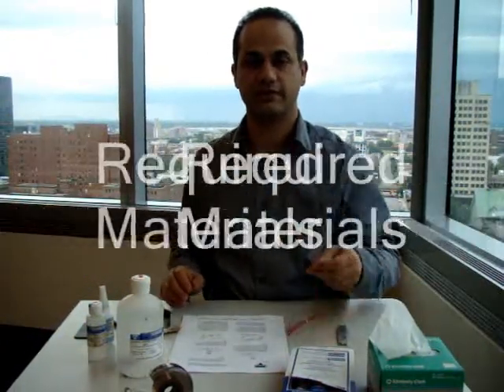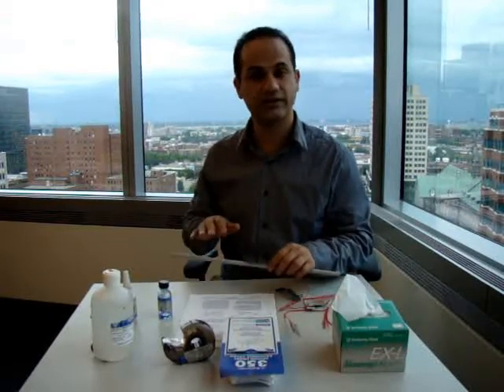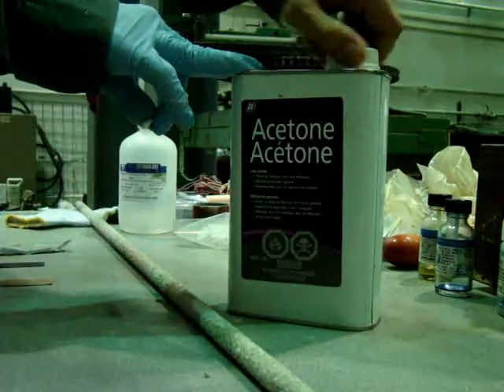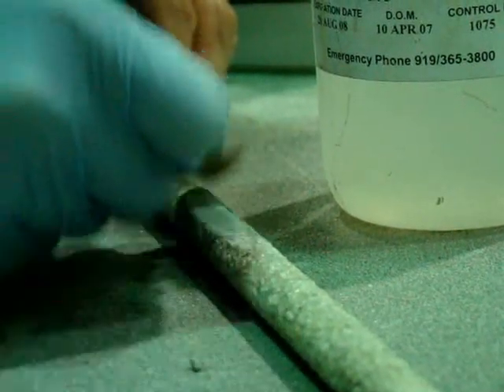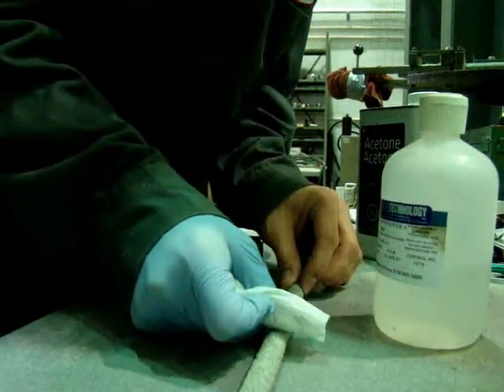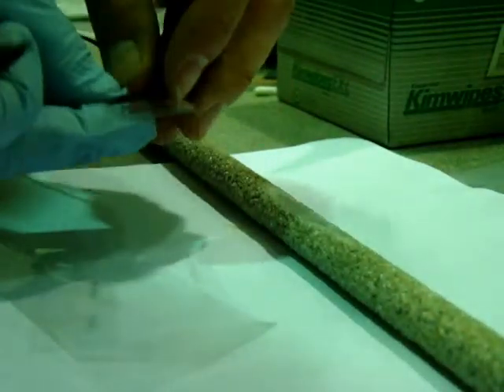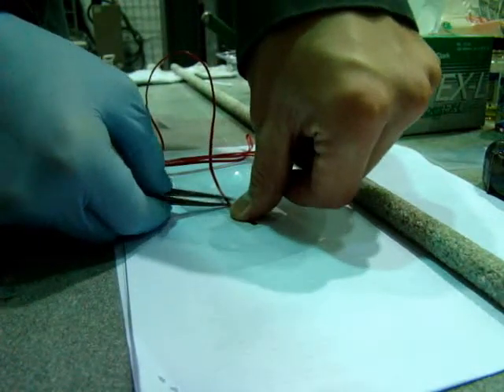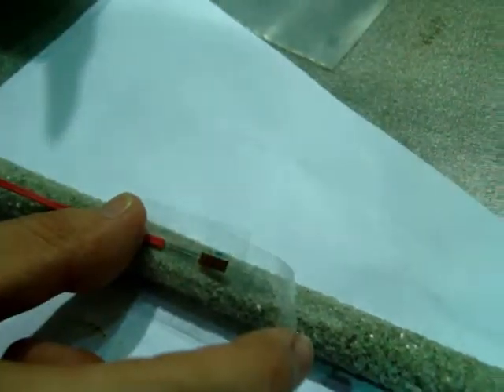Strain Gauge Installation Part 1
strain gauge installation